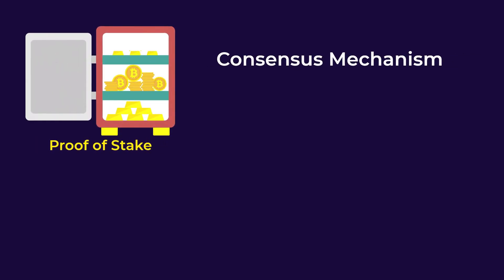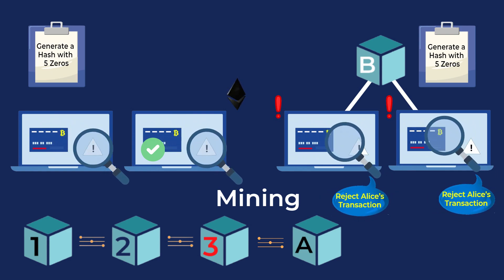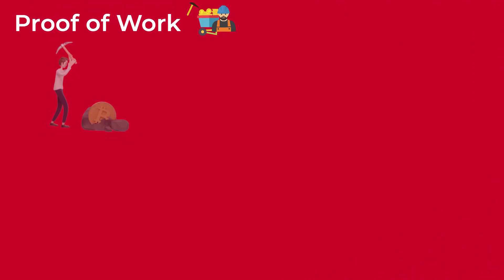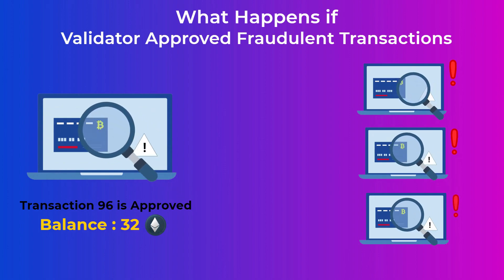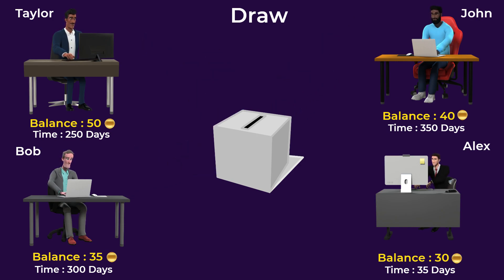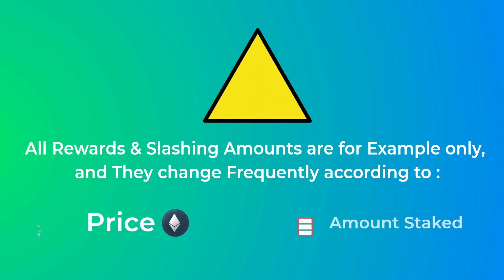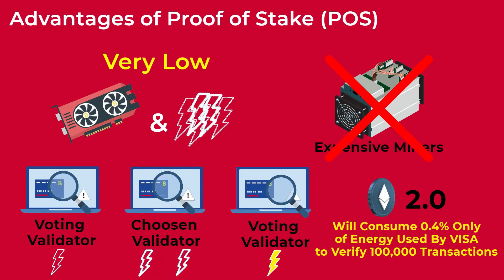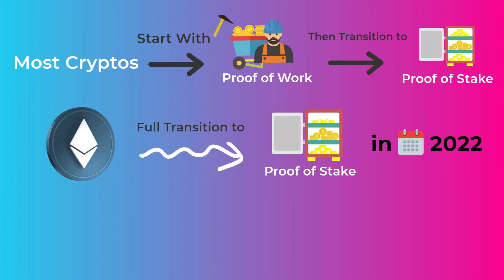What is Proof of Stake & How it works (Animated)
The proof of stake is a consensus mechanism introduced in 2011 on the bitcoin talk forum, by a user with the name Quantum mechanic. it was introduced as an alternative to proof of work, to solve the problem of the very high energy usage in proof of work. Proof of stake is currently used by Solana, Cardano, Algorand, with Ethereum also planning to switch from proof of work to proof of stake in 2022. the people who verify transactions are not called miners, they are called “Validators”. And to be able to verify transactions and earn rewards in a proof of stake system, they need to lock up some of their own crypto into the network. The specific amount needed varies between cryptocurrencies. This process of locking up crypto by validators to earn rewards is called “Staking”, these validators earn the transaction fees on the network as their rewards.

⌚ Timestamps:
00:00 Intro
03:20 What is POS Consensus Mechanism?
04:40 How Does Proof of Stake Work?
05:40 Fraudulent Transactions in POS
10:50 The Advantages of Using POS
12:00 The Drawbacks of Using POS